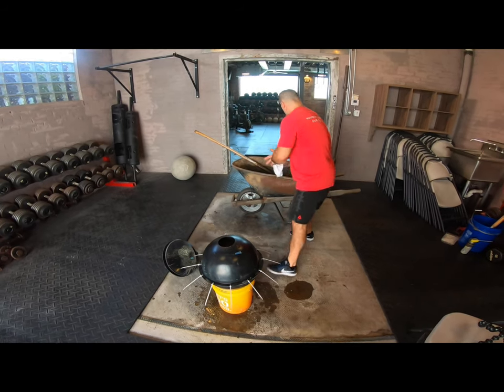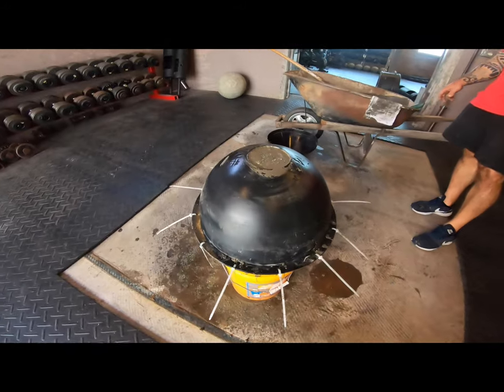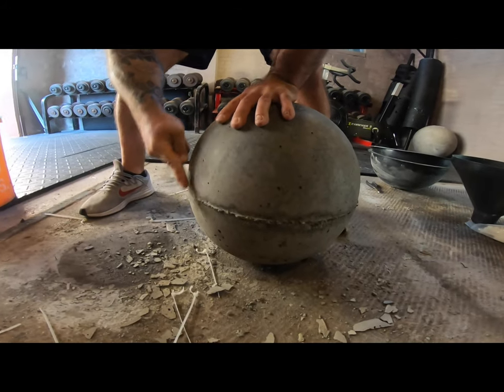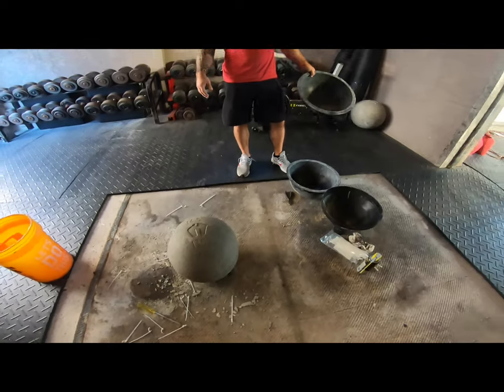Rob O from Hybrid Athletics - How to Make an Atlas Stone V2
After almost a decade since the first "how to" video, I decided it was time for an updated version.  Using the Hybrid Athletics Stone Molds is incredibly easy and when you take good care of the mold they can be used over and over for years.  Stones range in weight from 35 pounds all the way up to 300 pounds.